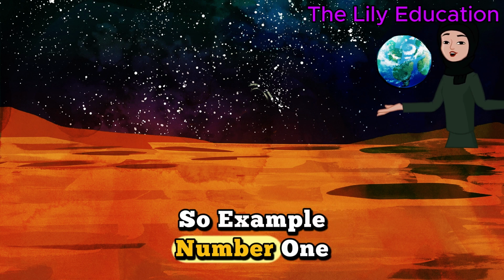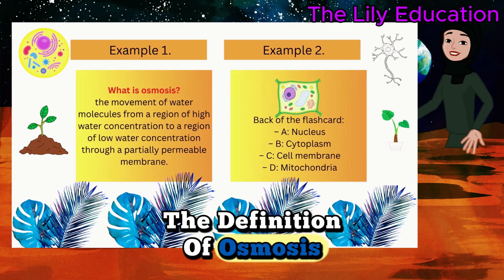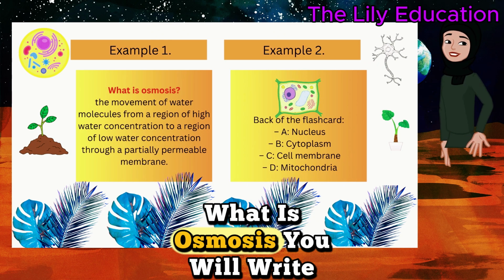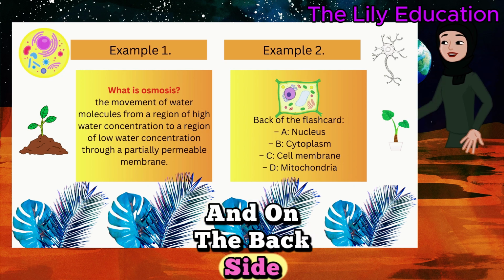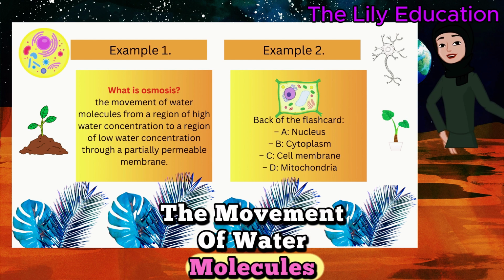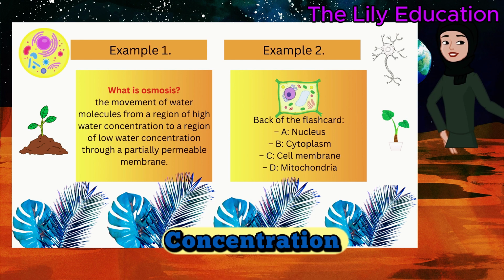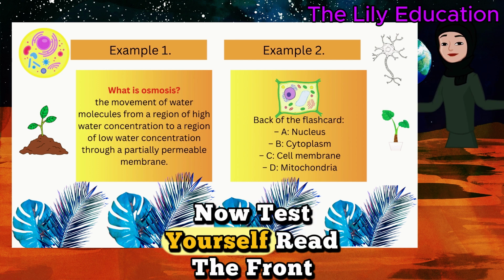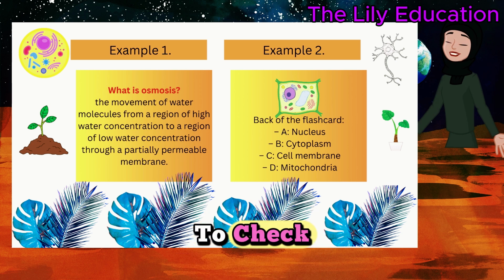This Trick Will Help You Memorize Biology Fast! | Part 2 – Flashcards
Welcome to The Lily Education!
Struggling to memorize biology terms and diagrams? This 1-minute video shows you how to use flashcards effectively for definitions and labeled diagrams — perfect for O Level, IGCSE, and high school students. Learn smarter, not harder!Whether you're new to O Level Biology or just need a refresher, this guide will help you feel more confident and better prepared.